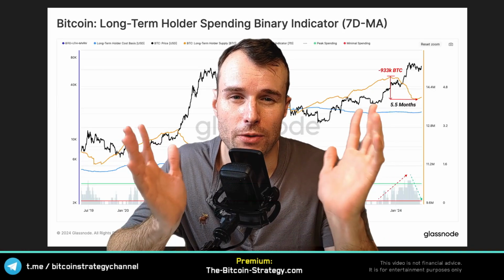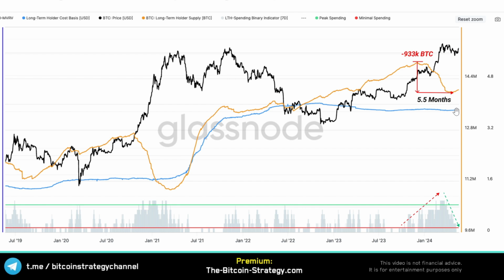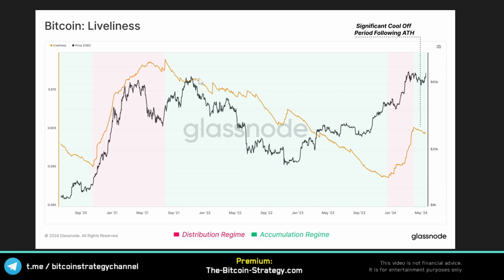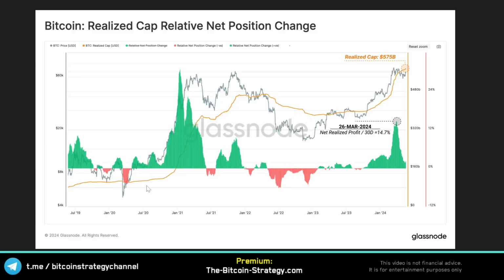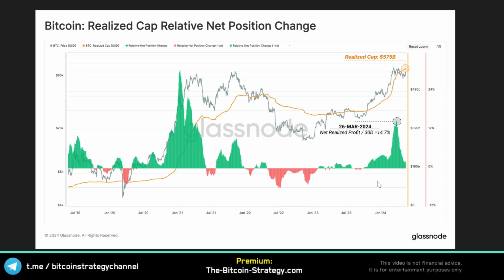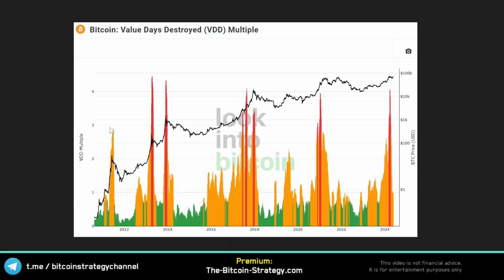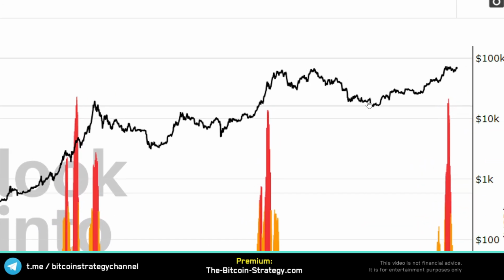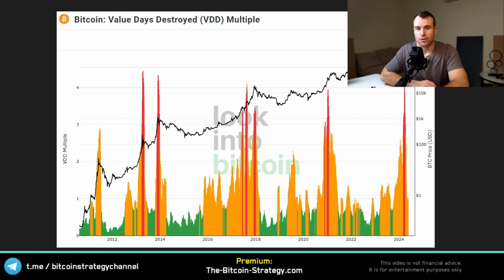⚠ No more Bitcoin selling...